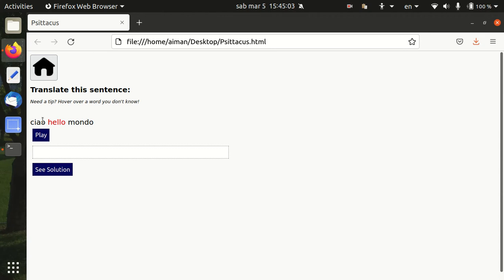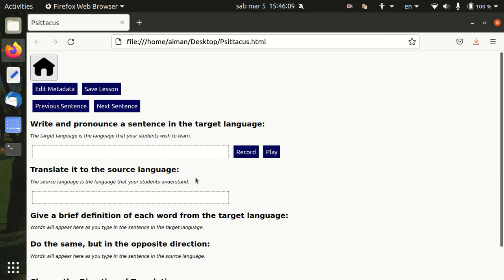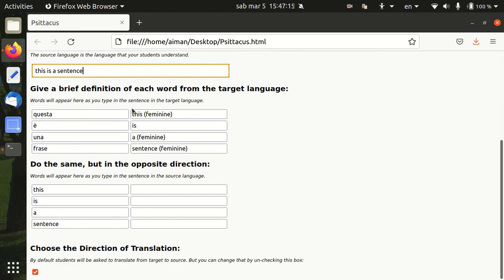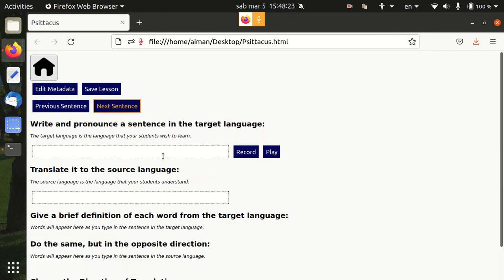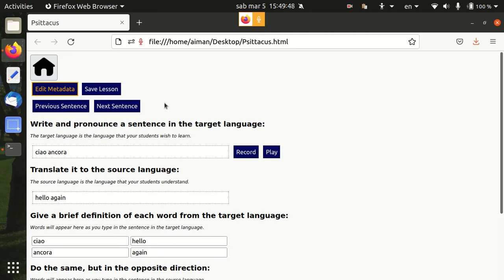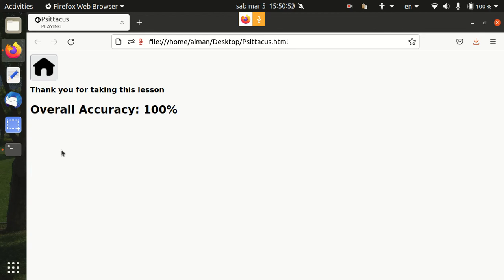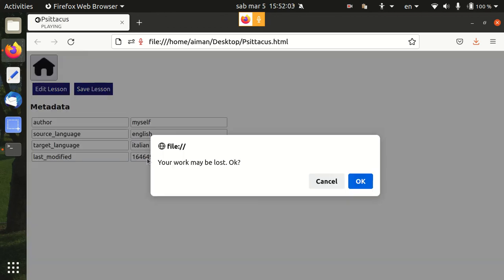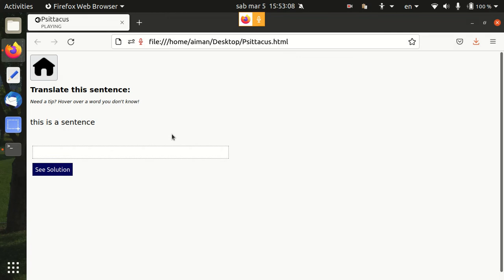Psittacus - demonstration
Psittacus is a lightweight, open-source tool, meant to facilitate language-learning and teaching, and with a vision to empower teachers and learners of any written+spoken language around the world.